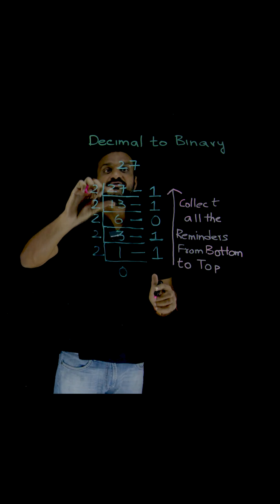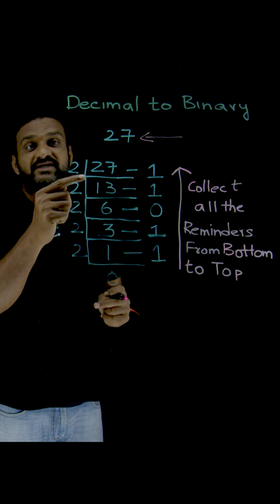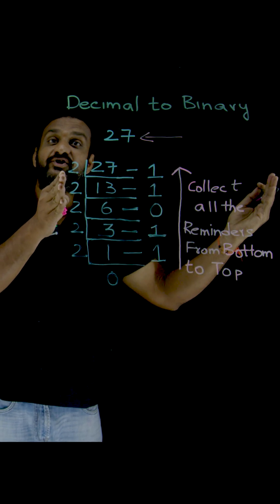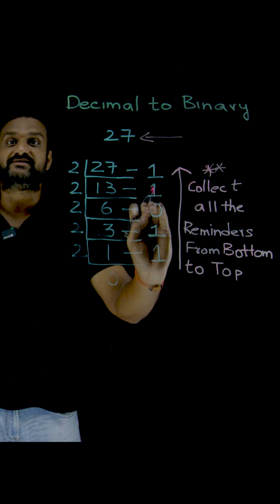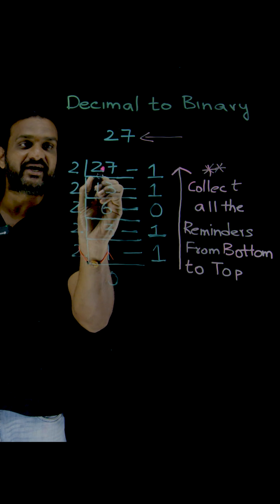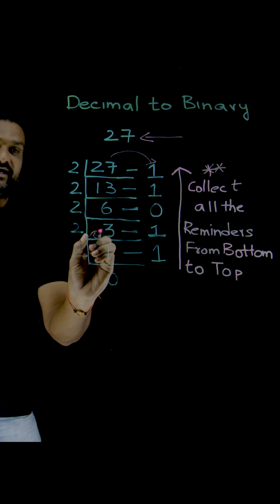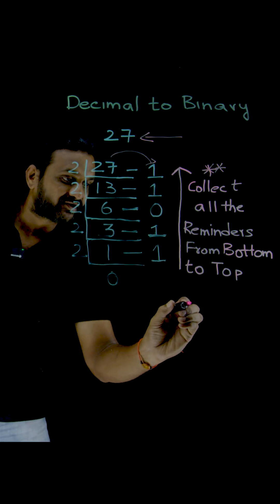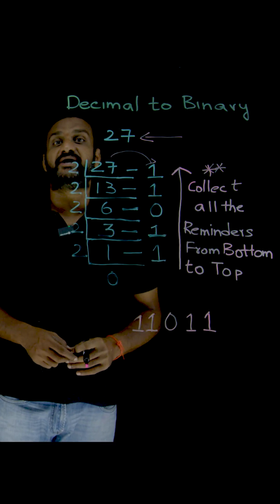Decimal to Binary Conversion